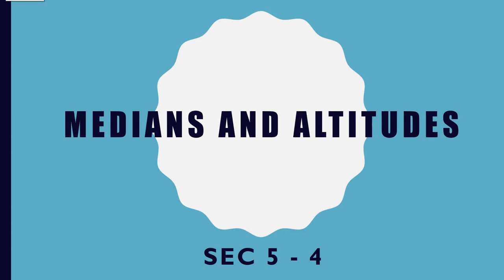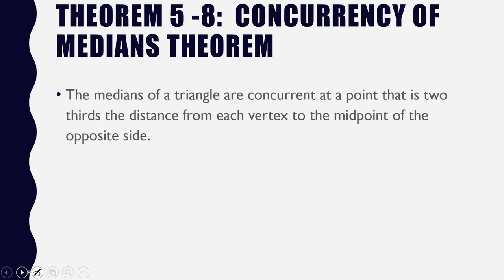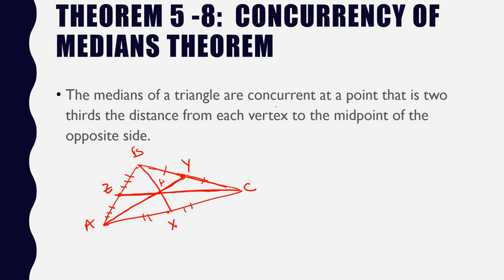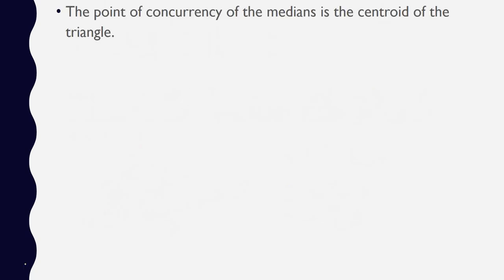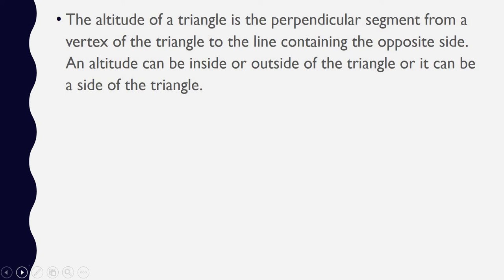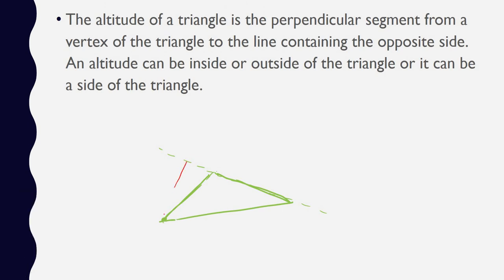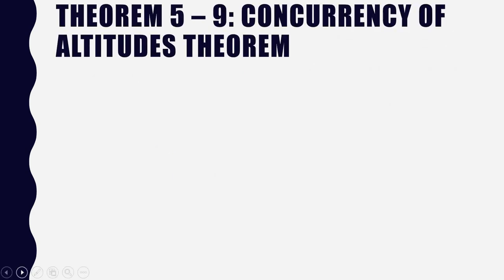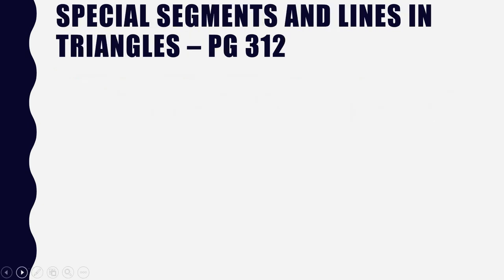Geometry Sec 5.4 YouTube